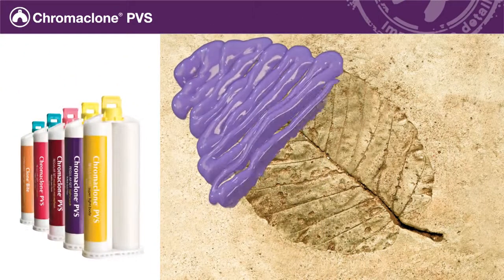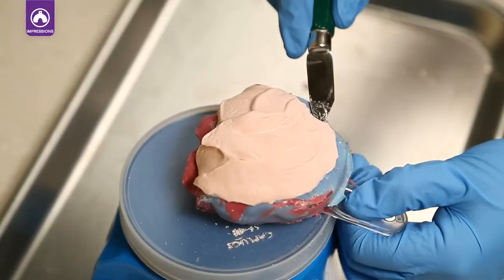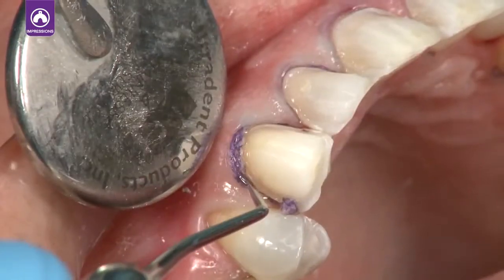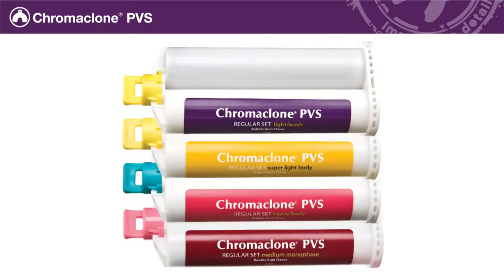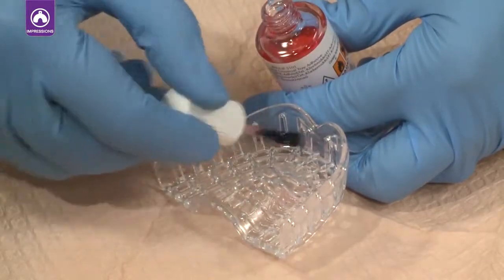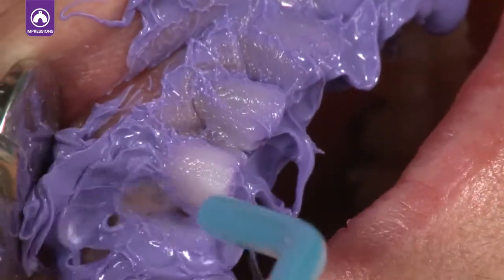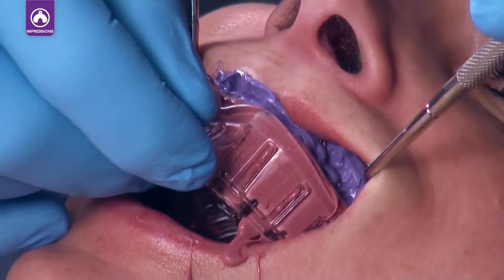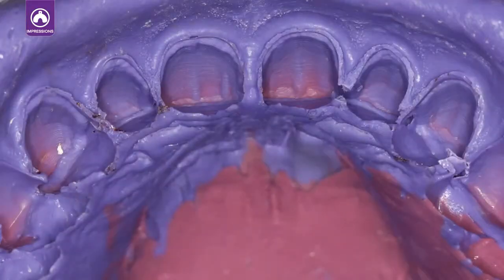Chromaclone PVS Impression Material Procedure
مكتب سمارت.
لتجهيز أجهزة ومستلزمات طب الاسنان
متوفر كافة تجهيزات طب   من افضل الوكالات العالمية
العراق - بغداد – باب المعظم –مقابل مصرف الرافدين – باتجاه كلية طب الاسنان –
هاتف :
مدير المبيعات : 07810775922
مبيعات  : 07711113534